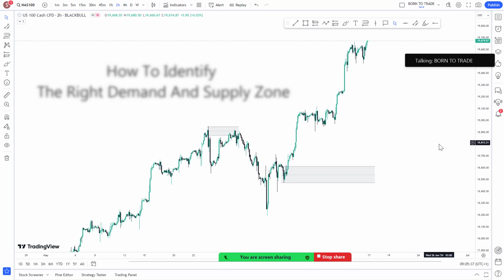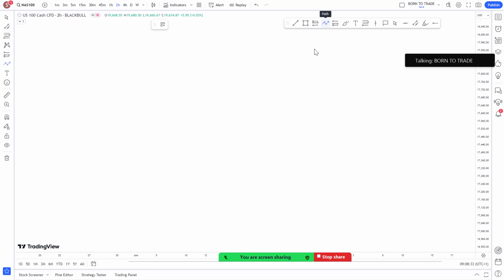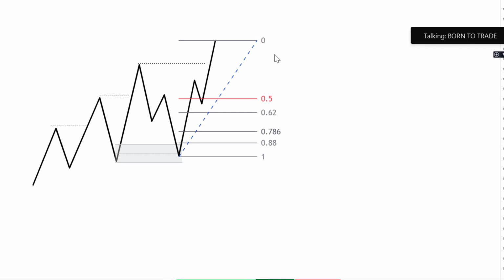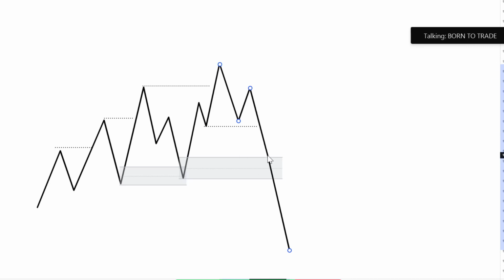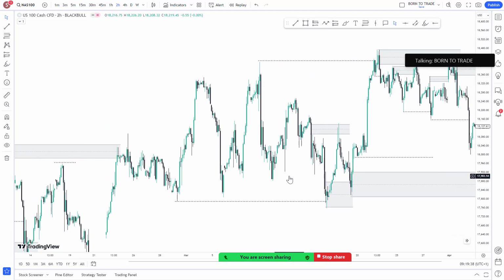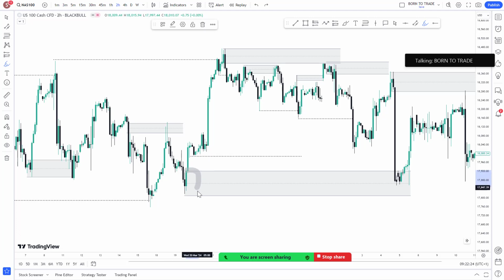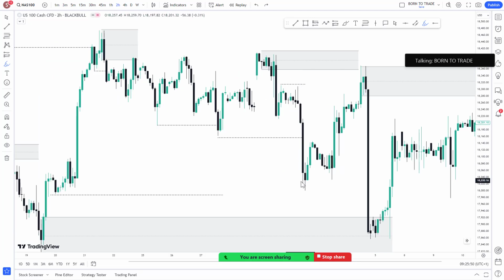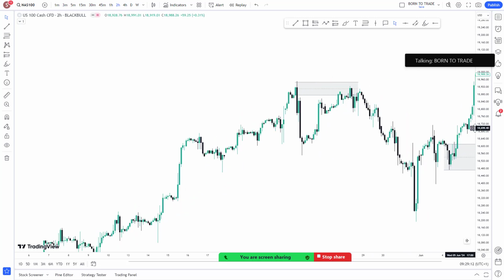Mistakes You're Making With Supply & Demand Trading | SMC | BTT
This video covers common mistakes traders can make when implementing Supply and Demand trading strategies.
When examining supply and demand dynamics, it is essential to consider the Institutional Footprint. Institutional traders, with their vast capital and sophisticated tools, can sway markets and impact supply and demand zones. Therefore, staying attuned to their behavior can provide traders with valuable insights into market sentiment and potential price movements. Incorporating Institutional Footprint analysis into a Supply and Demand trading strategy can increase the likelihood of success.